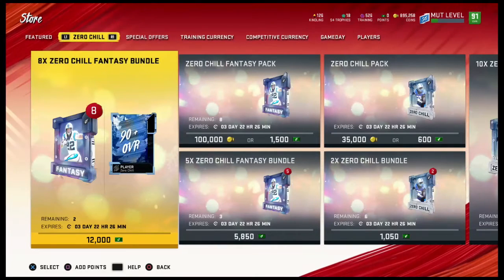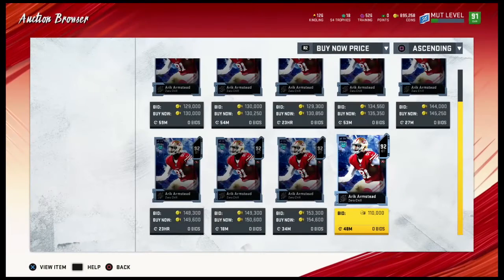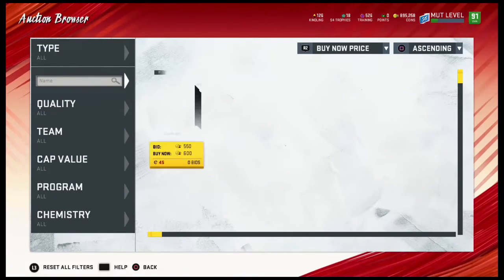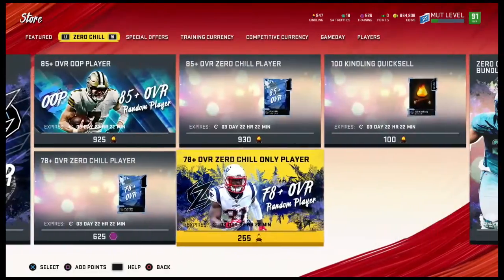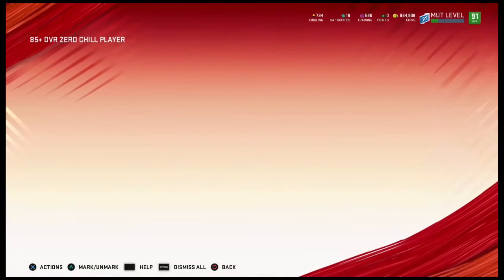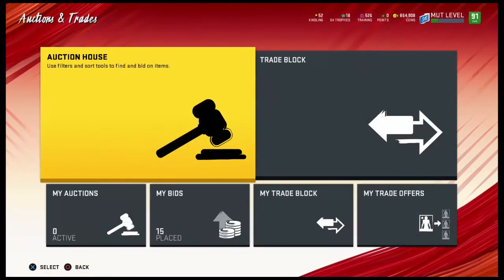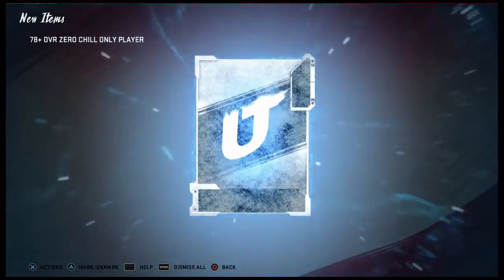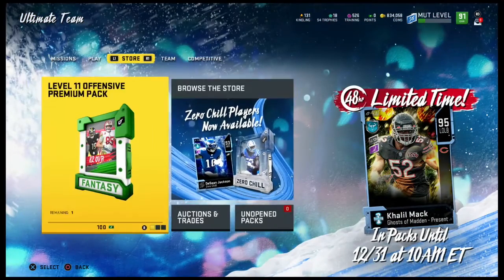New Zero Chill Rob Gronkowski | Pulling for Khalil Mack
My first edited you tube video ever. Lmk what yall think about it.